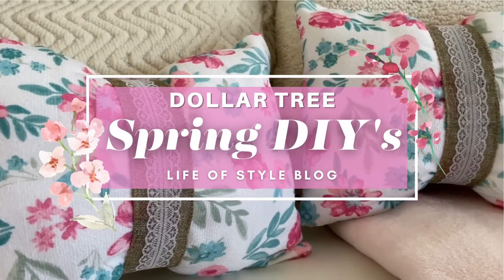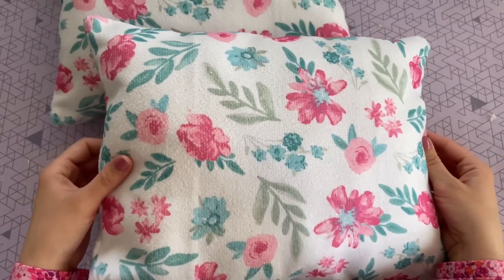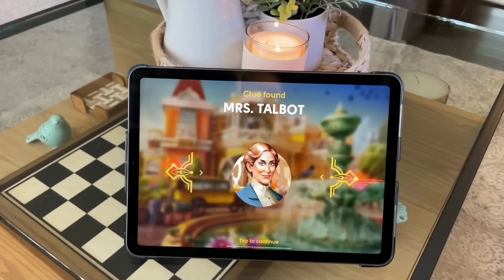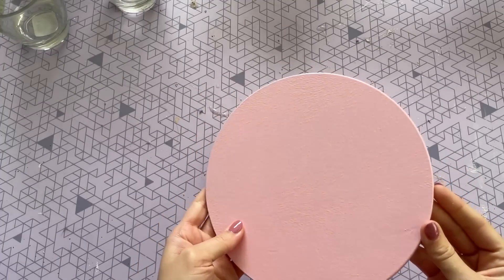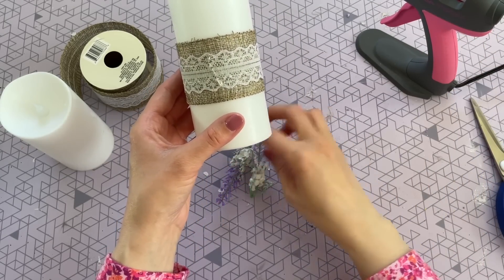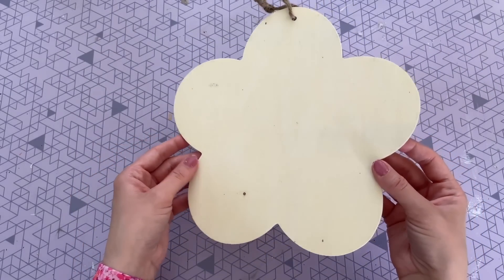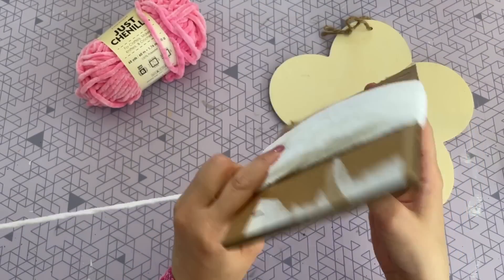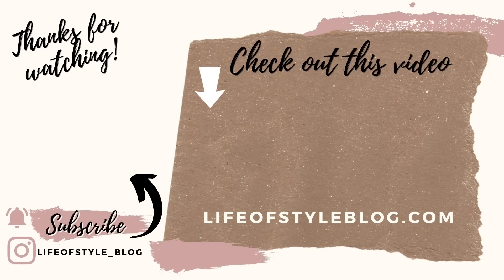DOLLAR TREE DIY Spring 2023 | Quick and Easy DIYs | HIGH END Spring Decor Ideas 🌸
Thank you so much to June's Journey for sponsoring todays video

Hey guys! I am so excited to share these all new Dollar Tree DIY‘s that are perfect for Spring! For this video I was definitely inspired by the beautiful florals of Spring. All of these DIY‘s were created to go together so if you want to make all of them or just a few you will have some beautiful coordinating Decor. Be sure to check out my blog post for the free art prints.

Products Mentioned in video ::
Rustoleum Candy Pink Spray Paint

E6000 Glue

Pink Hot Glue Gun